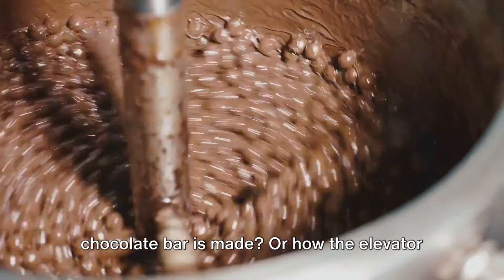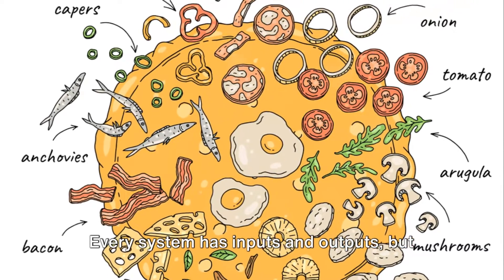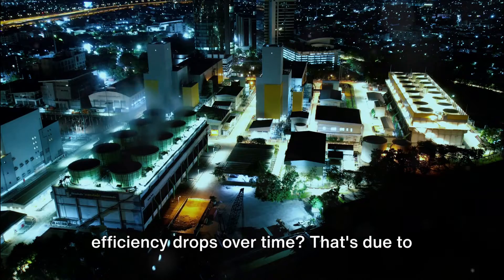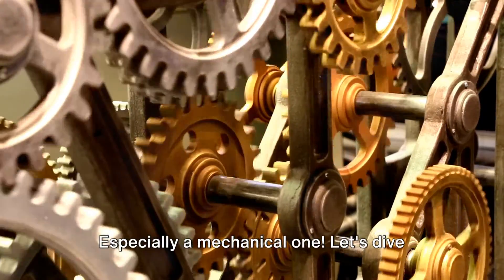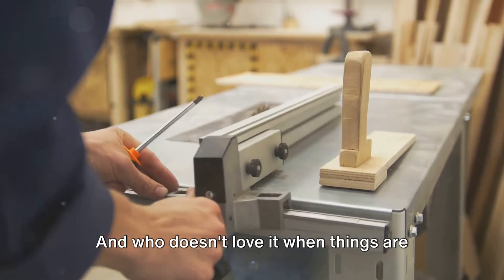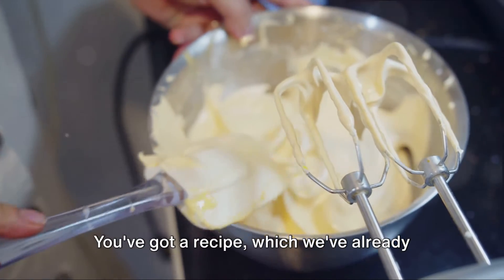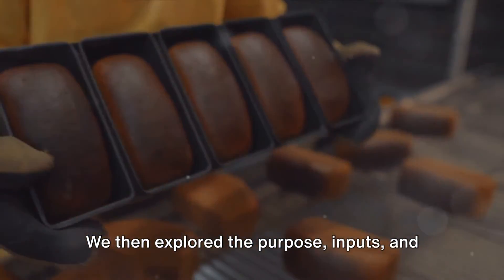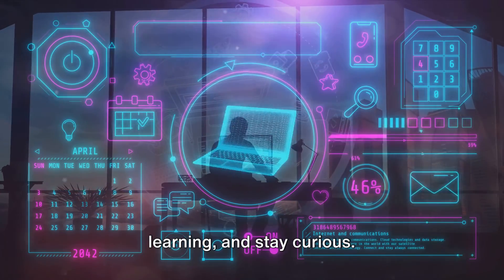Introduction to Systems in Action: Mechanical Systems, Efficiency, Function, and More!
🌐 Introduction to Systems in Action: Exploring the Dynamics of Interconnected Processes

🚀 Overview:
Join us on an enlightening journey into the world of systems with our comprehensive video, "Introduction to Systems in Action." In this exploration, we delve into the intricacies of interconnected processes, uncovering the key components that drive efficiency, technological innovation, and the importance of information within dynamic systems.

📝 Outline:

00:00:27 Introducing Systems:

Kickstart your understanding of systems with a brief introduction. Explore the fundamental concepts that define systems and the role they play in various fields.

00:02:02 Inputs and Outputs:

Dive into the dynamics of inputs and outputs within systems. Understand how elements interact, exchange energy, and contribute to the functioning of interconnected processes.

00:03:58 Efficiency and Energy Dissipation:

Explore the concepts of efficiency and energy dissipation within systems. Uncover how systems optimize processes to achieve maximum efficiency while managing energy transformations.

00:05:46 Mechanical Advantage:

Delve into the notion of mechanical advantage within systems. Learn how leverage and design contribute to enhancing the efficiency and effectiveness of mechanical systems.

00:07:26 Technological Innovations:

Explore the impact of systems on technological innovations. Discover how advancements in technology are often rooted in a deep understanding of interconnected processes and systems.

00:09:19 The Importance of Information and Support:

Highlighting the crucial role of information and support within systems. Understand how communication and collaboration contribute to the seamless operation of complex systems.

00:11:10 Recap and Farewell:

Summarize the key takeaways from our exploration of systems. Bid farewell with a recap that reinforces the importance of understanding systems in action.